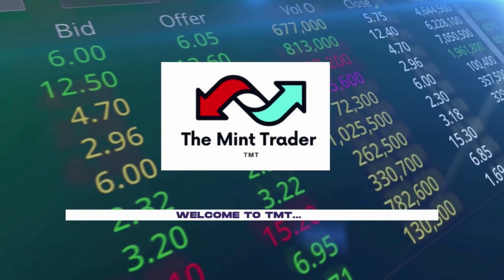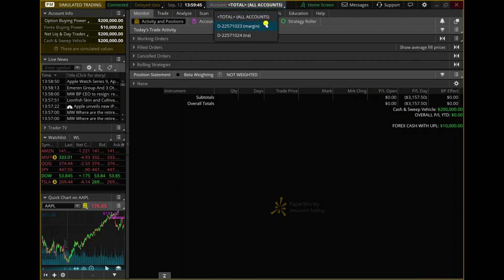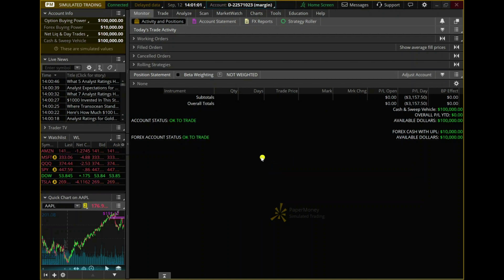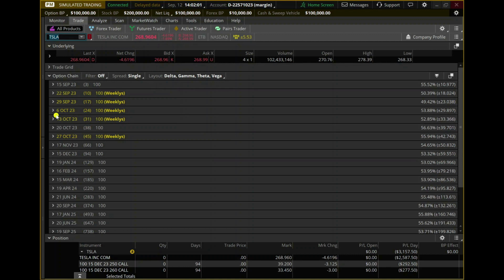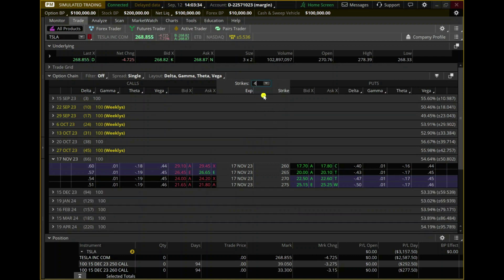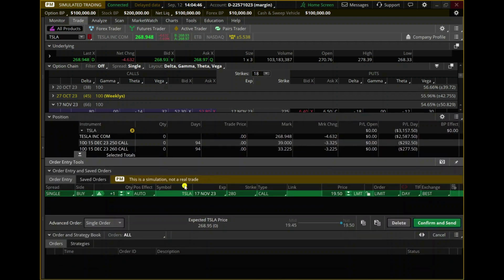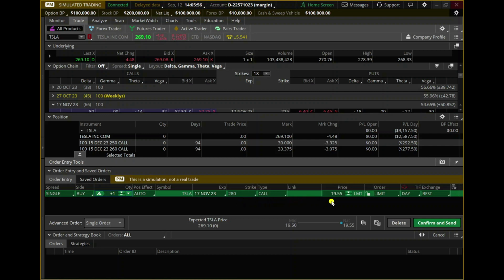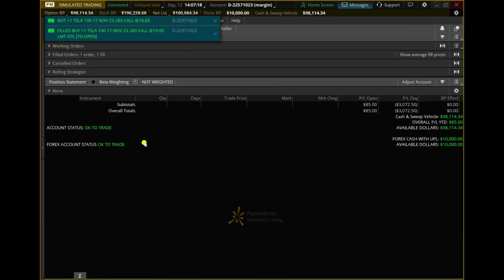Options Trading Tutorial: How To Place an Options Order On thinkorswim: Beginner's Simulated Trading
How to practice trading Options using paper money simulation for beginner's. How to download the platform, install it and navigate it.
And how to place an options' order